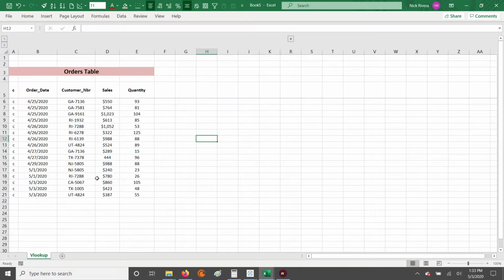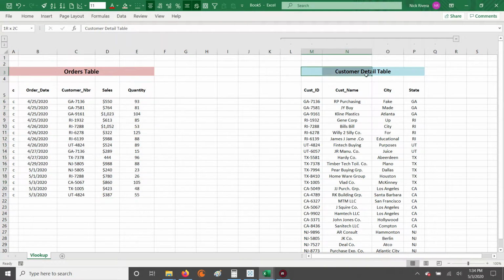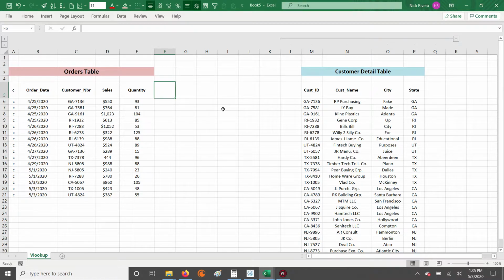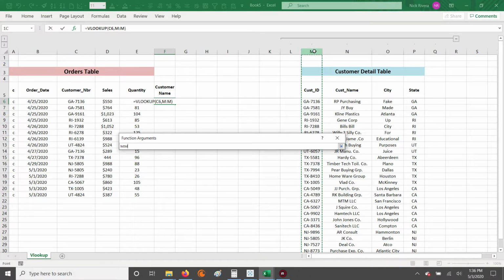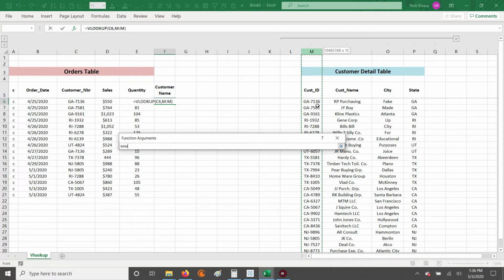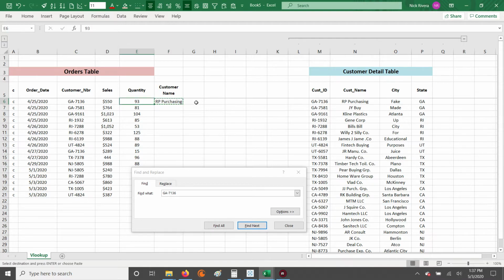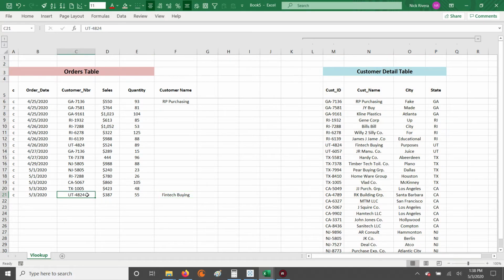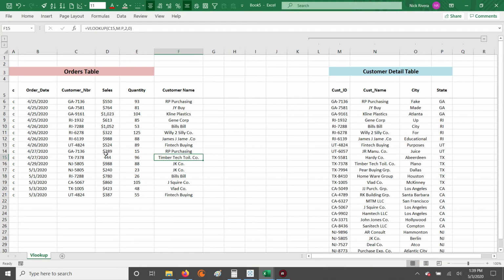Quick Vlookup Tutorial for Microsoft Excel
This is a quick video on how to use the vlookup function in Microsoft Excel.